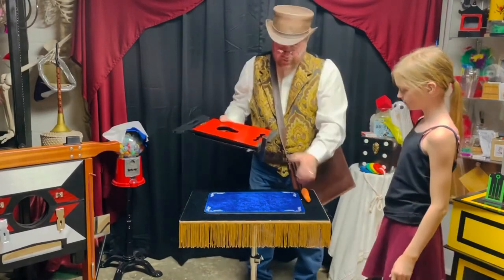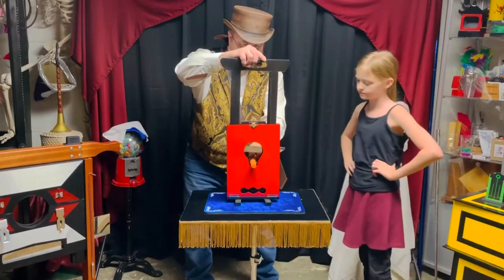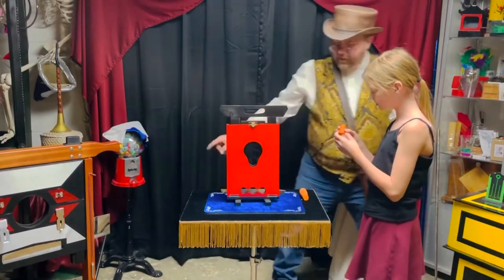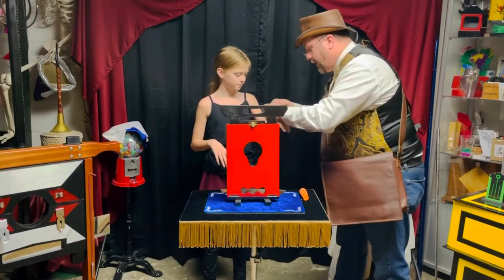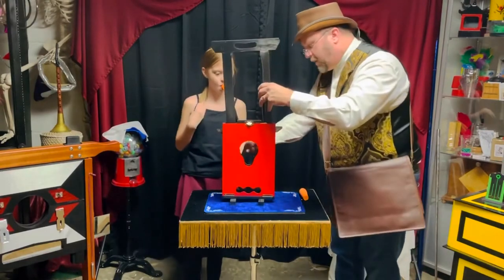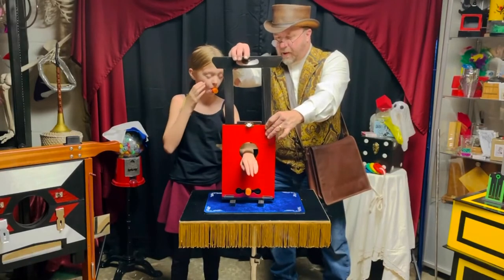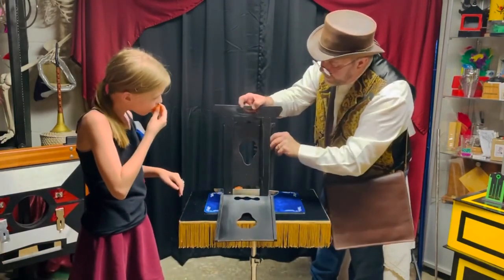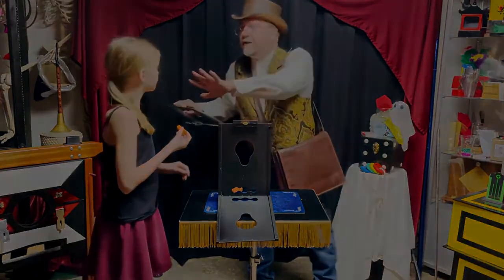Arm Chopper Painted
Arm Chopper. A great effect that can be used in a serious or comedy presentation. The performer shows a guillotine type frame comprising of a stand and a blade fixed in a wooden frame work.  The blade extends out from the sides of the frame, so that it is in view at all times.

There are two sets of holes in the frame, a large keyhole shaped cutout in the middle and a smaller set of three holes at the bottom.  The frame may be opened to remove the blade.

Initially the performer places soft vegetables like potatoes and carrots in the two holes and bring the blade down, cutting the vegetable in half.

Subsequently, he place his or a spectator's hand in the top hole and a carrot in the bottom hole.  The blade is again brought down, and it is found that the carrot is cut in half, but the hand is completely unharmed! Fully hinged for ease of operation and packs flat. A piece you will be proud to own.

The Deluxe Arm Chopper comes with apparatus that is complete and ready to work with detailed instructions and safety precautions.